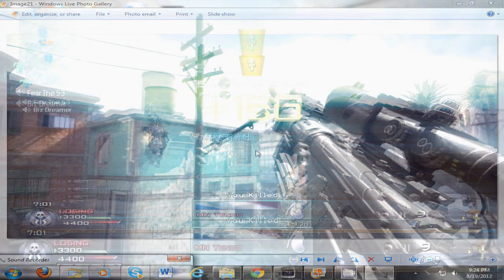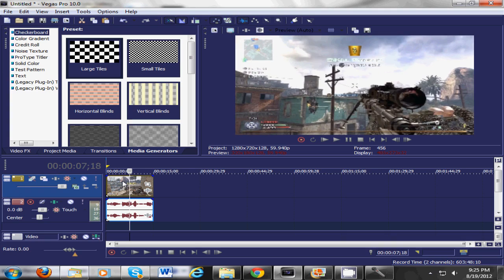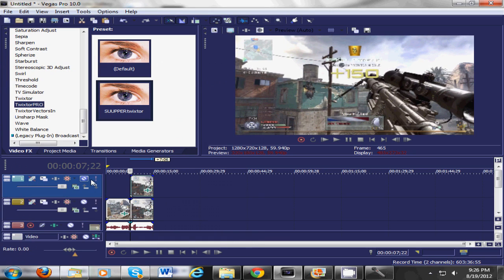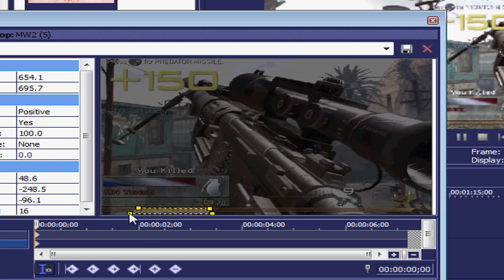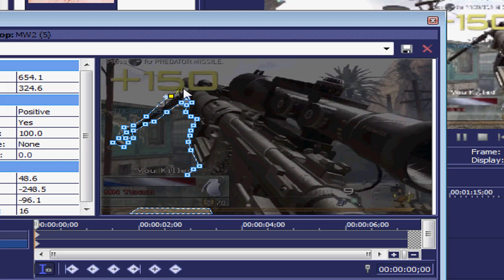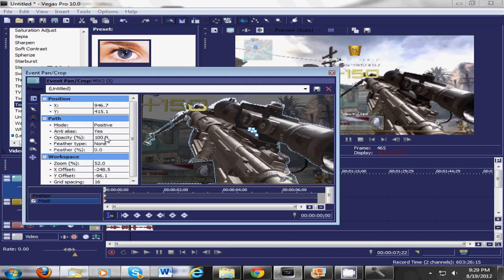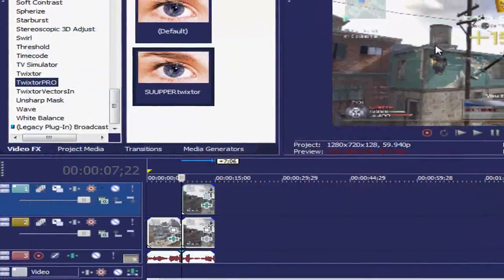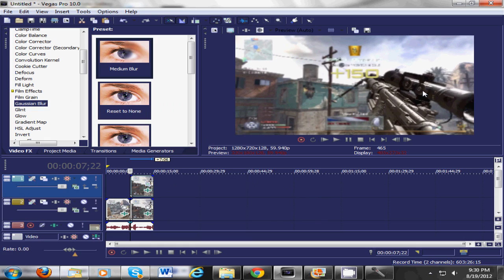Sony Vegas Tutorial: Depth of Field/Focal Blur + Update!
Hey bros, I'm so sorry for the inactivity but i got had some stuff going on and lost motivation a bit but I am back and have a few edits coming. But yea this is an effect that isn't really used too much so I thought I'd make a tutorial.